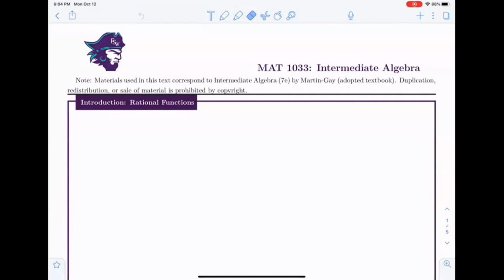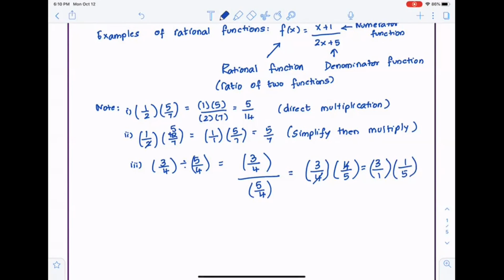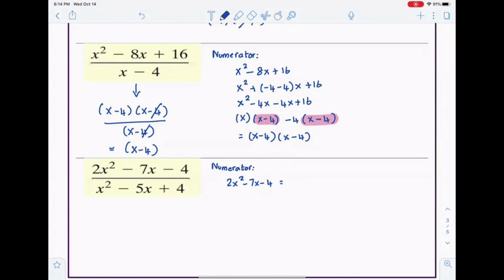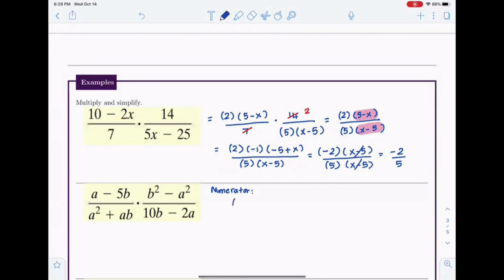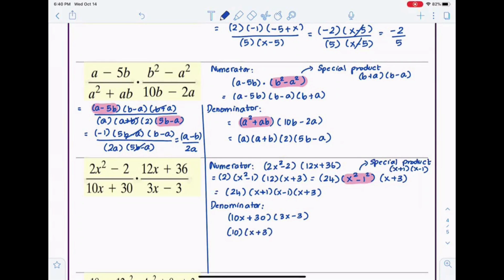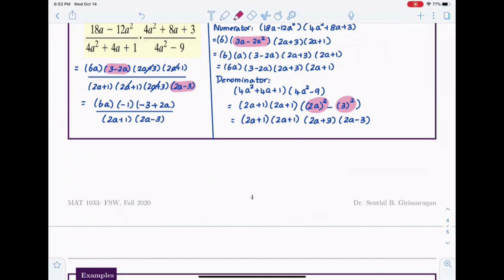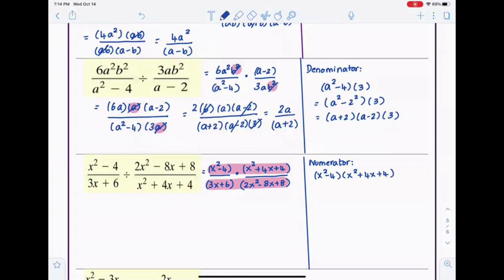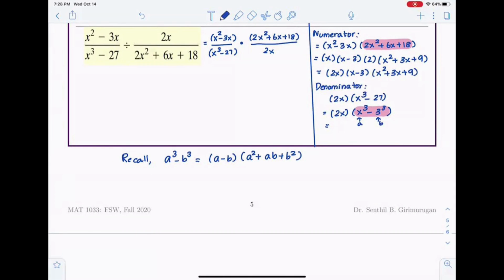Rational Functions: Multiplication and Division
Examples on multiplying and dividing rational functions.